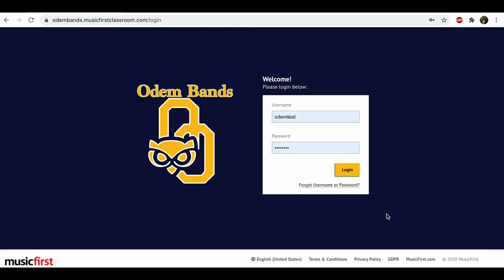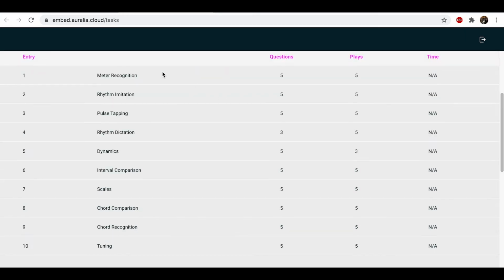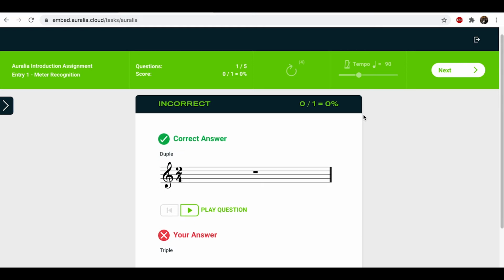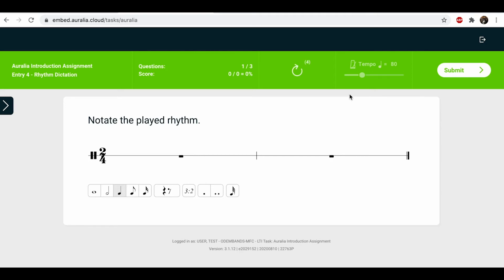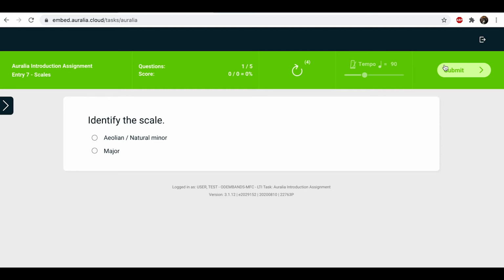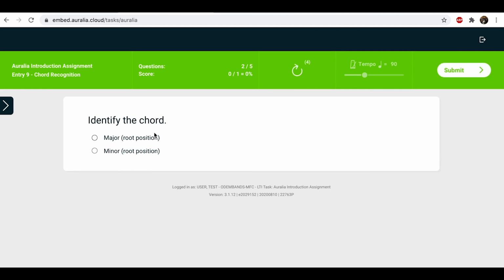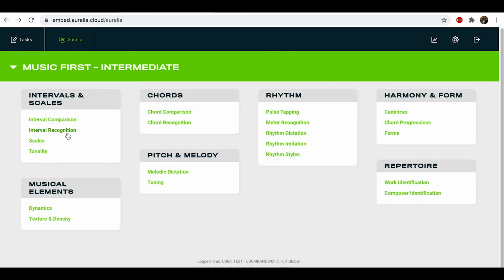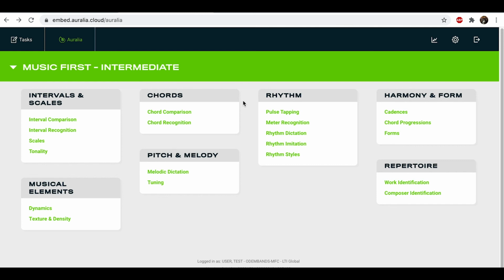OHS Applied Music and Jazz Assignment - 8/21/2020 - Auralia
This video will provide an overview with how to use Auralia. After watching it you should complete the assignment within MusicFirst for this by 11:59pm tonight!